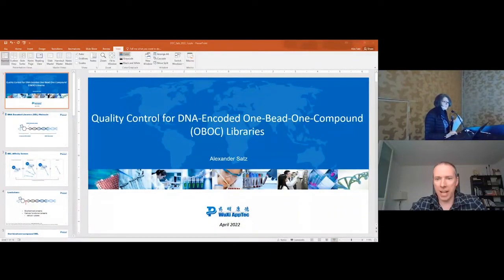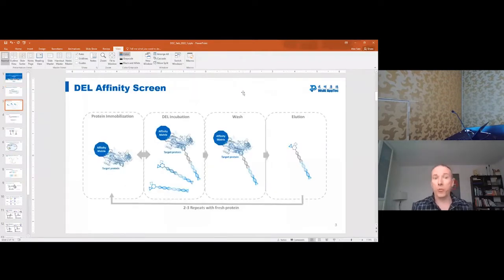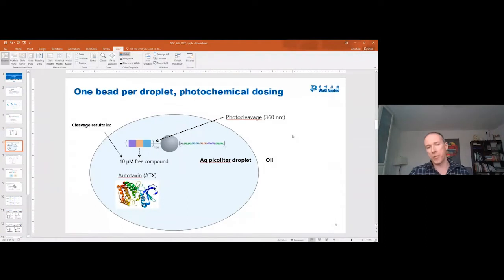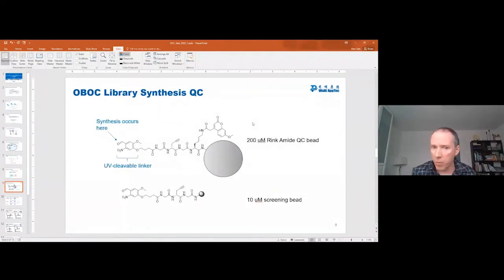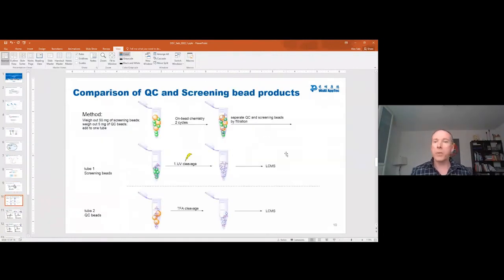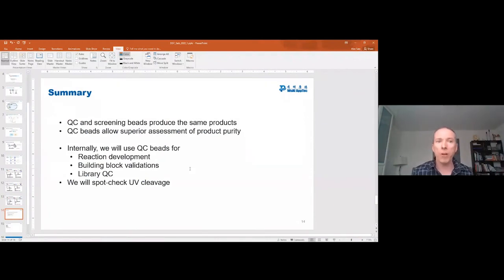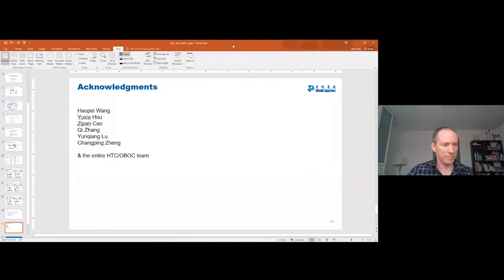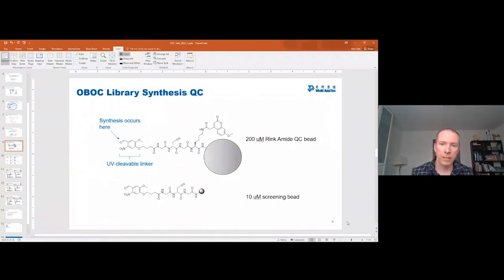Quality Control for DNA-Encoded One-Bead-One-Compound (OBOC) Libraries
Presented by Dr. Alex Satz, Senior Director of WuXi AppTec, at Drug Discovery Chemistry 2022

Abstract: DNA-Encoded library (DEL) technology is a screening platform used throughout the pharmaceutical industry to discover novel chemical matter that modulates the activity of protein targets. However, DEL has some limitations, perhaps the largest of which is an inability to conduct biochemical and cellular screens.  To help overcome this limitation we will present some data on the production of one-bead-one-compound DELs, with a focus on quality control standards.

for more info about our premier drug discovery services.